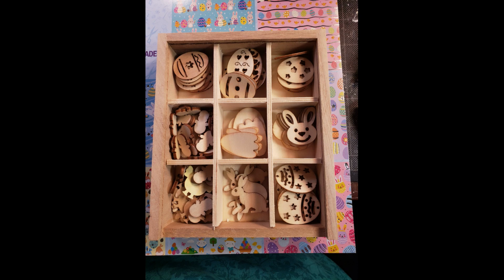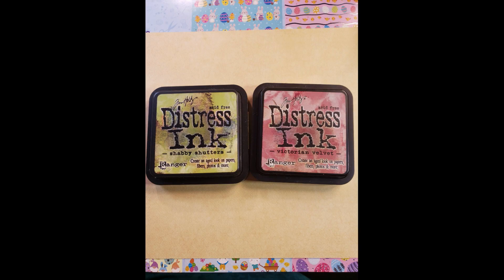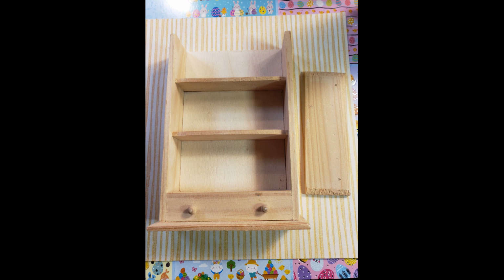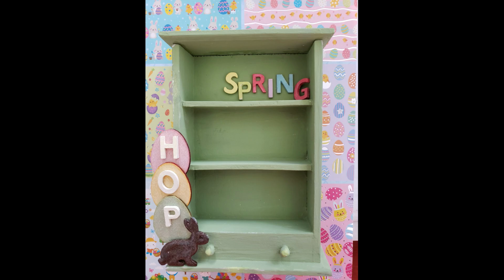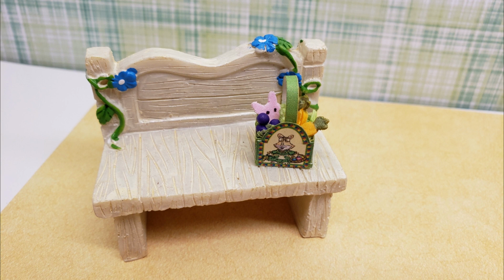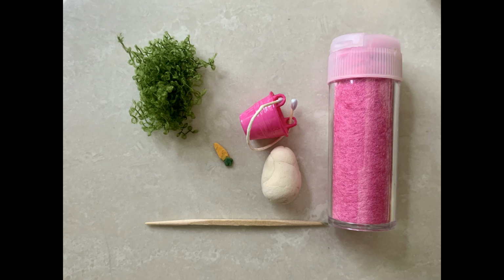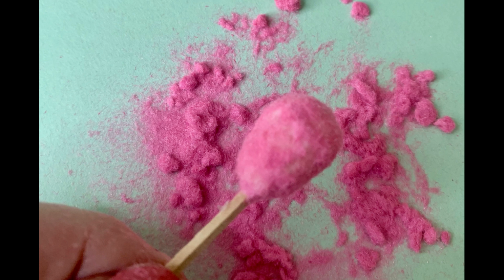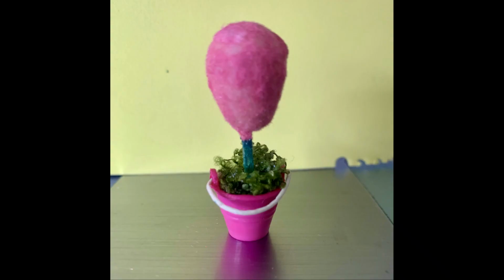Happy Easter 12th Scale Miniature